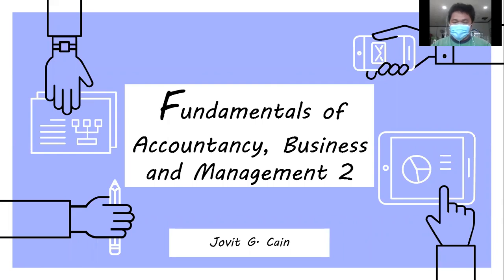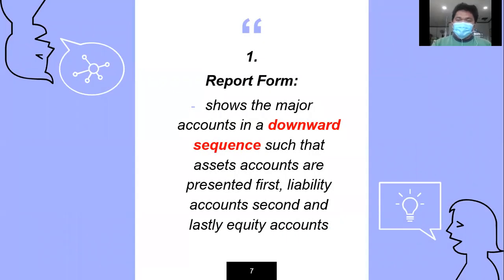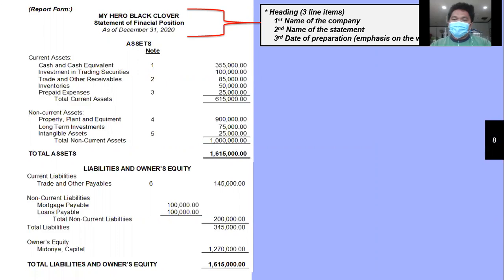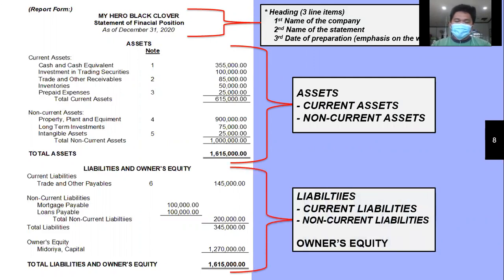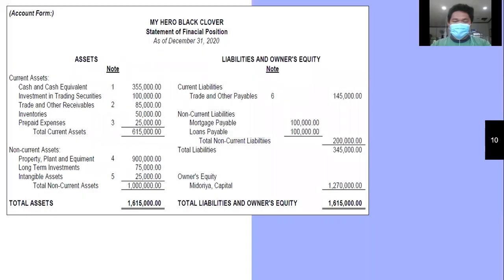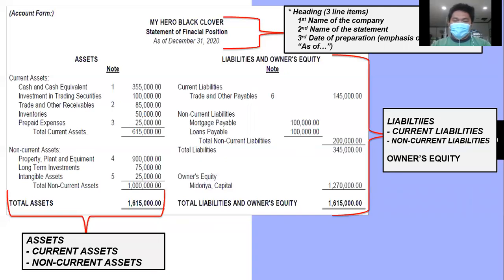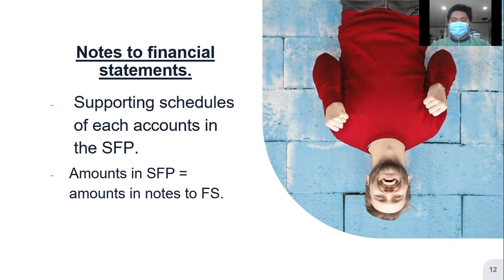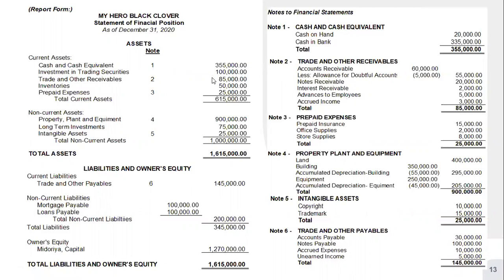Acctg2s_Week 1-2: ULOb. Prepare the Statement of Financial Position (SFP)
Laban Guys!